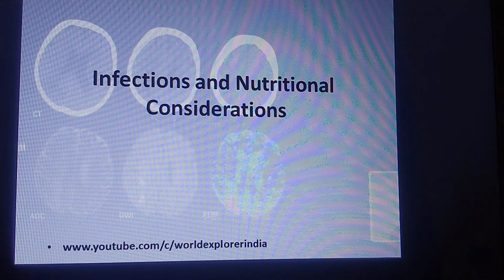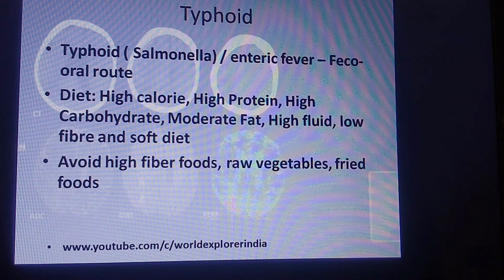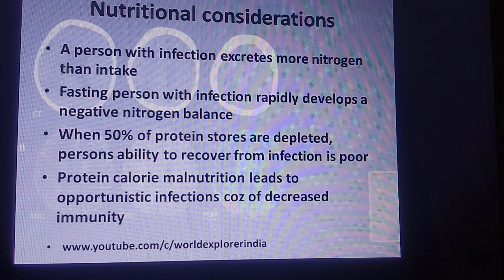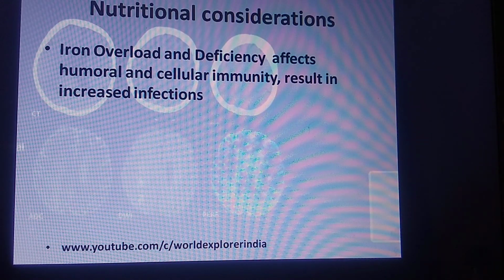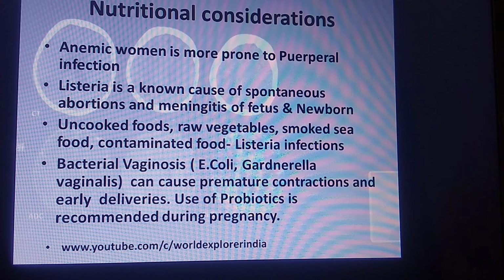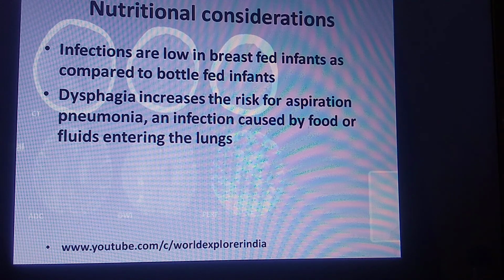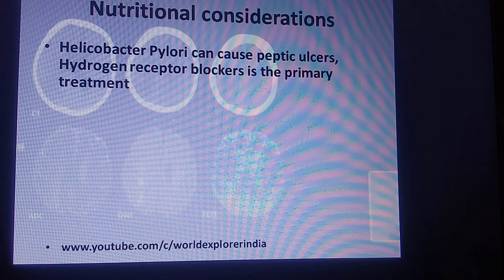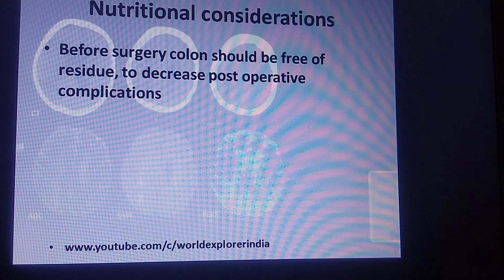Nutrition Considerations of critically Ill patients with sepsis